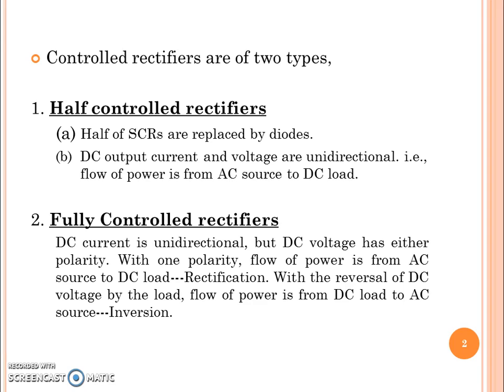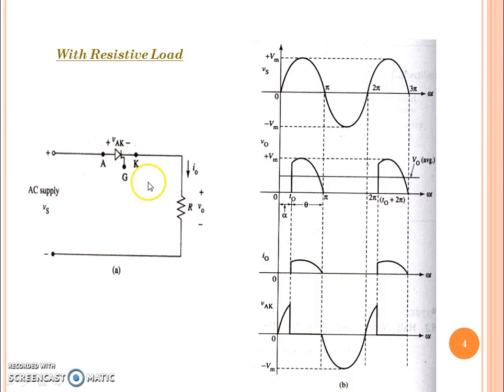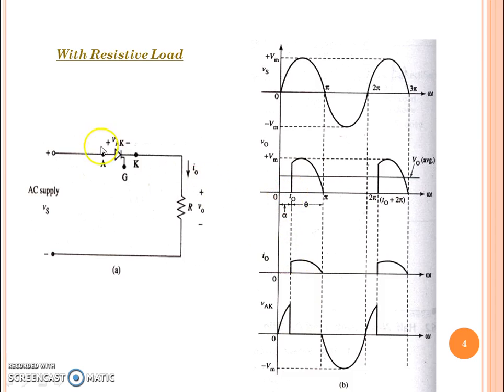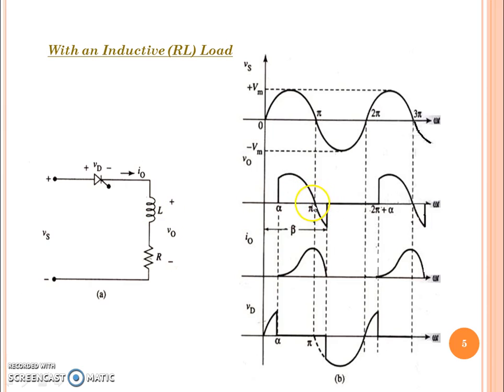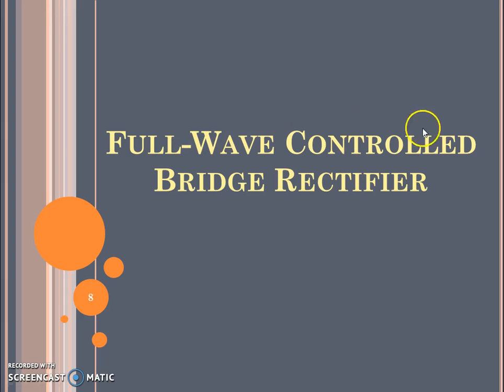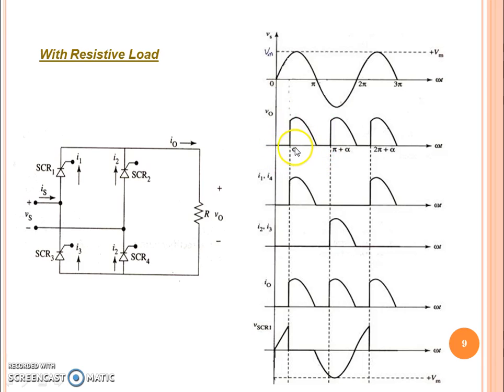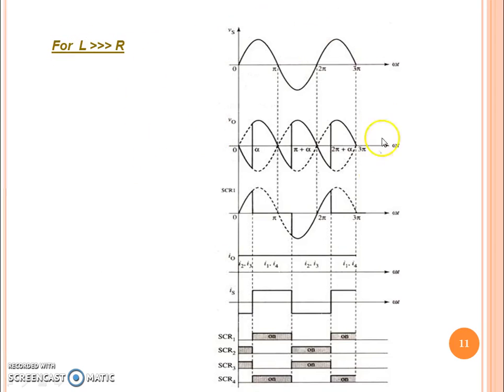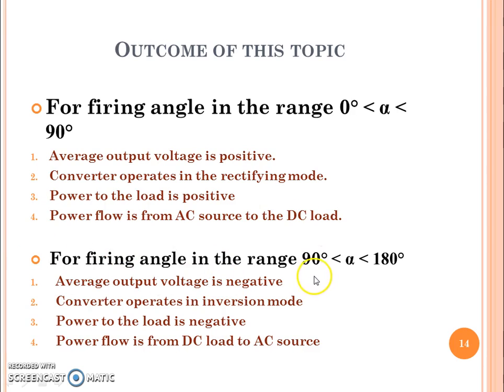Recording #8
Single Phase Controlled Rectifiers